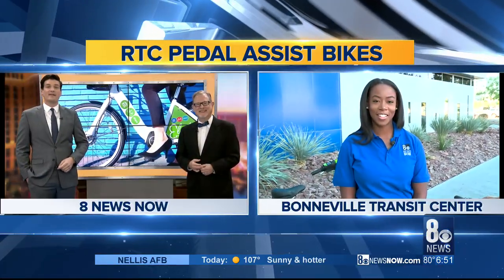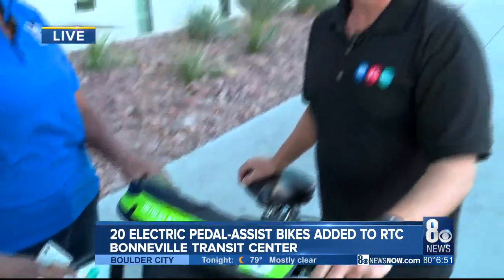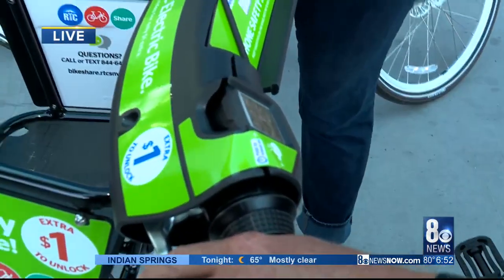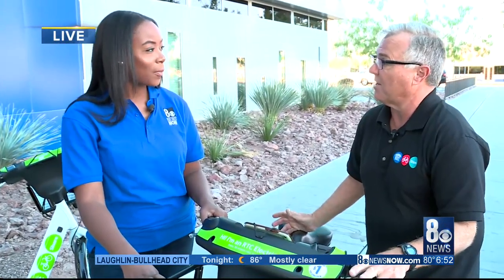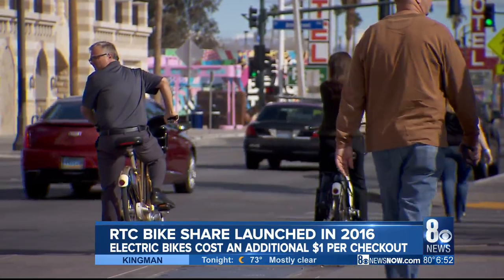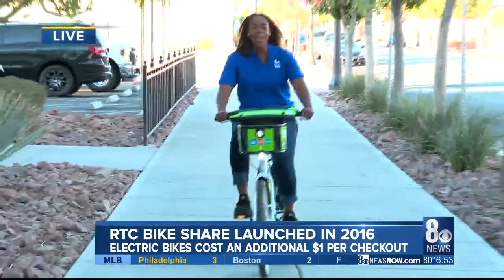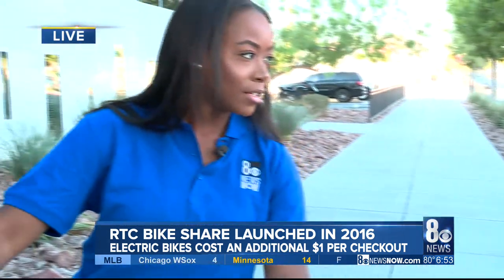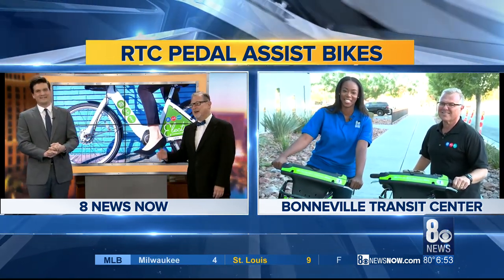RTC upgrades your ride in downtown Las Vegas with electric bikes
Numbers show riders prefer e-bikes over their classic counterparts. Will you give it a go?